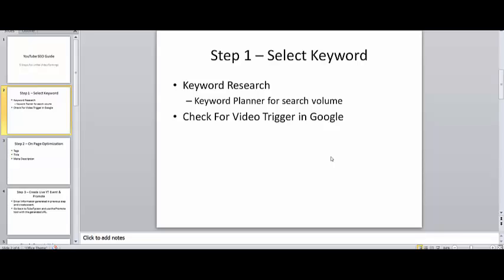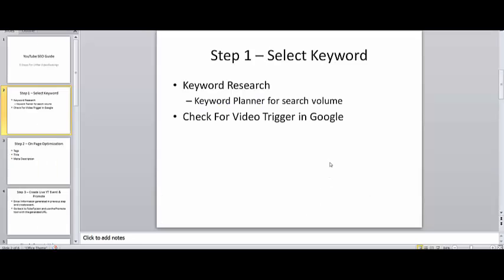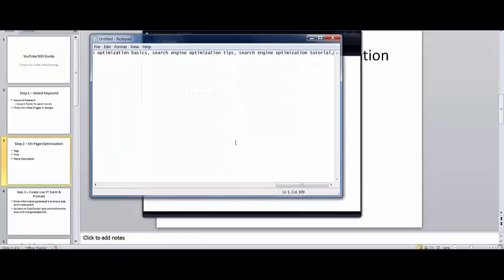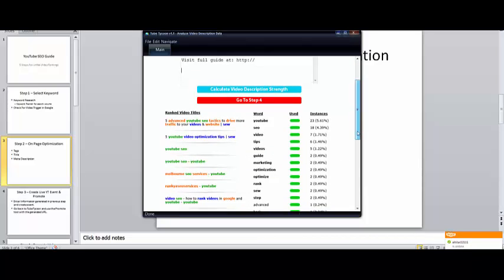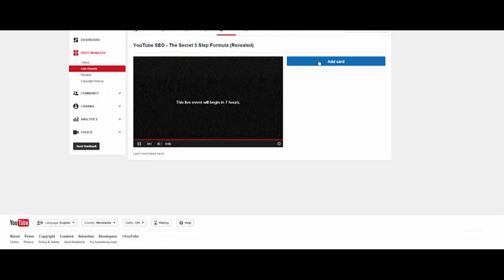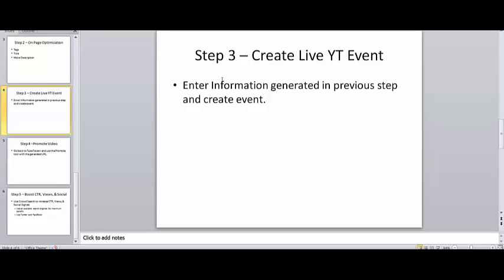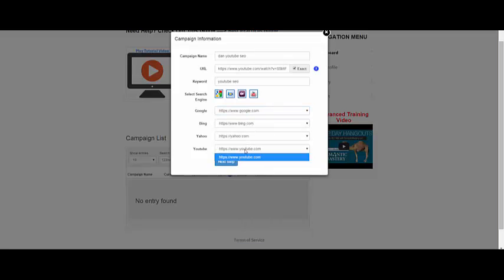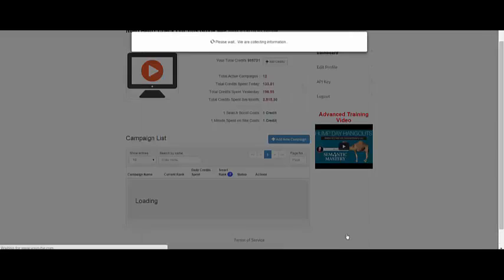YouTube SEO - 5 Unfair Steps to Rank Videos in Google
2017 Update: All you need to rank videos can now be found

Looking for YouTube SEO? Do you Have a Video You Want On the 1st Page of Google?

This is where you learn the 5 secret steps necessary to rank your video higher in the search engines. Having a video in youtube rank organically via proper SEO techniques will help you receive much more traffic.

More traffic = more leads = more sales

Step 1: Select Your Keyword

Step 2: On Page Optimization

Step 3: Create Live YouTube Event

Step 4: Promote Video

Step 5: Boost CTR, Views, & Social Signals

Search Engine Optimization is essential when creating videos. You must focus on the video title, the tags, and the description of your video. Once those steps are complete you can then focus on external factors in order to push your rankings to the top of Google.

There are many video seo services available online, but if you follow this simple formula and create your videos with these principles intact, you will see many of your videos dominating the first page of SERPs.